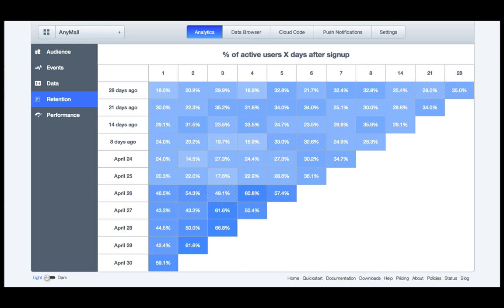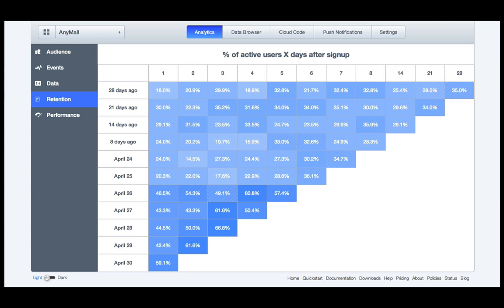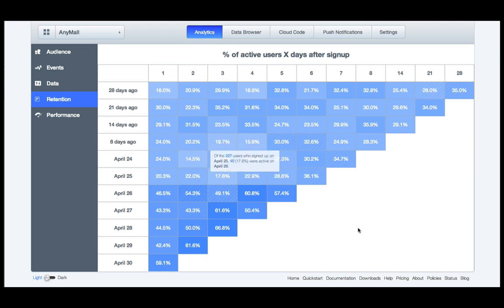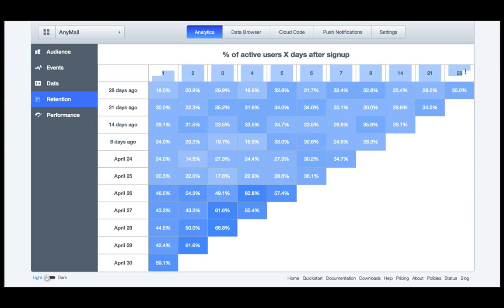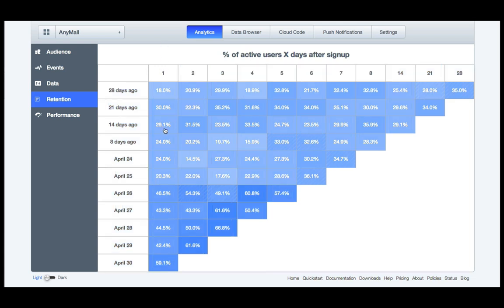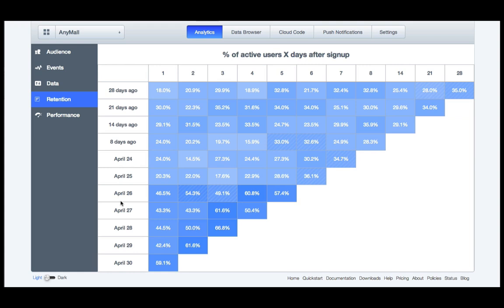Product Spotlight: Parse Growth Analytics Screencast - Retention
The Retention tab in Parse Growth Analytics will provide key insight into when users stop coming back, or which of your features affect your product's stickiness the most. This screencast provides some sample data and handy tips on how to work with this chart.